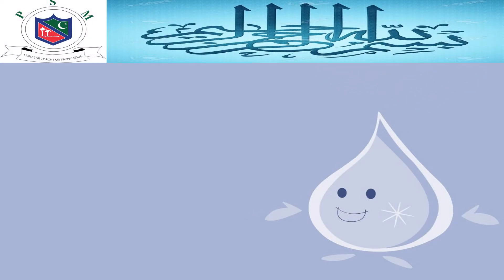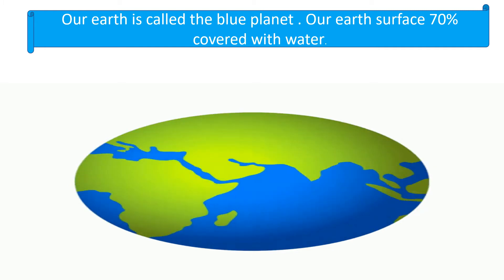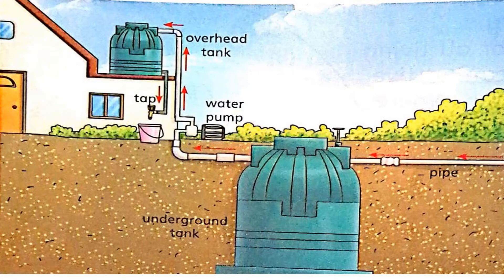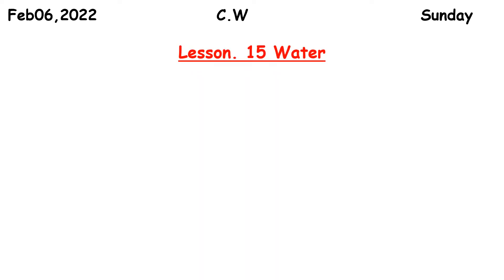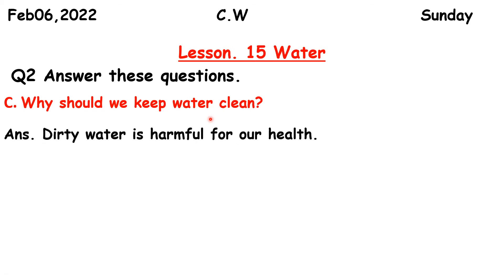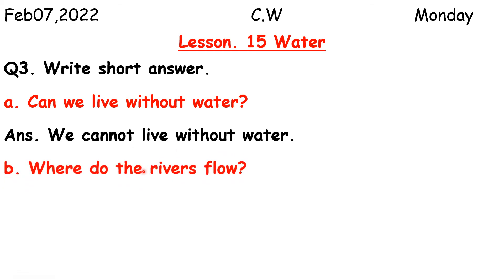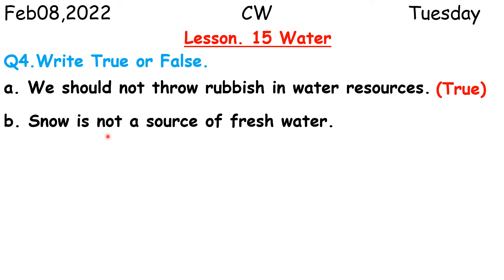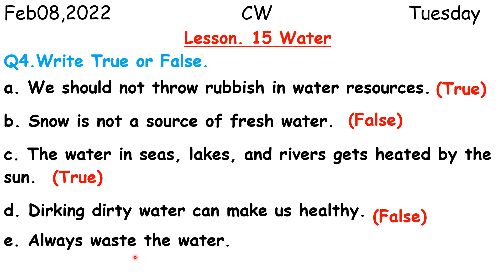Grade 2 Social Studies Lesson 15: Water (Q2, Q3 & Q4)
Grade 2 Social Studies Lesson 15: Water
 (Q2. Question and answer(c & d)
Q3. Short Question and answers &
 Q4. Write True and False.)